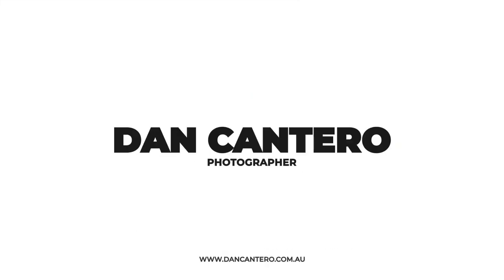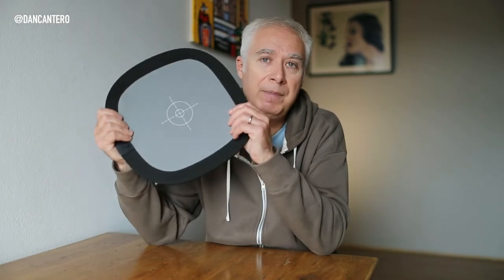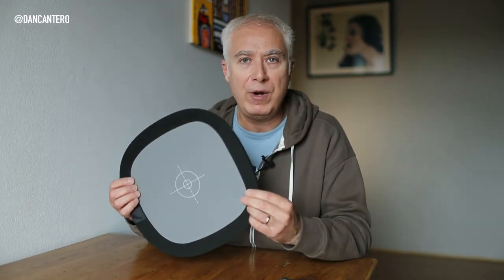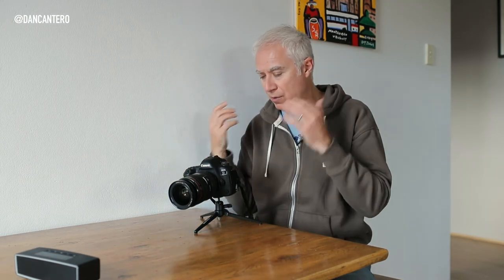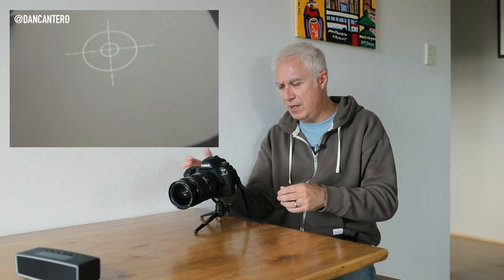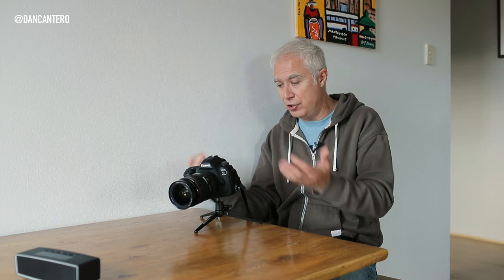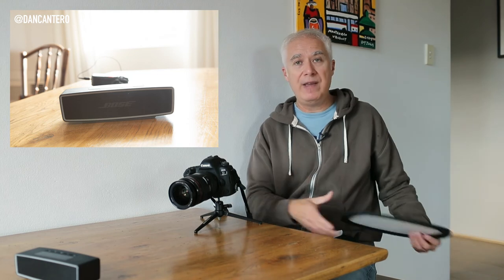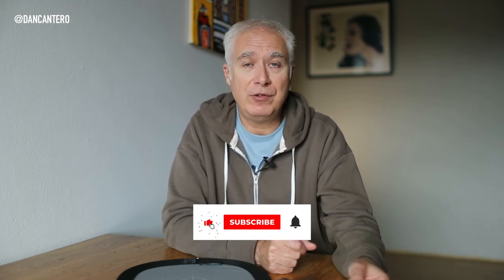Use a grey card for correct exposure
In today's video, I'm going to show you how to use the grey card to nail the perfect exposure every single time. Most people associate a great card for a method to control and correct your white balance. What most people don't know, is that you can use an 18% grey card to calibrate your camera to get the correct exposure every single time.

And 18% grey card is an affordable way to make sure that you get the correct exposure on your photographs every time by using the grey card as a calibration tool to tell your camera the correct settings for your photo.

If you have any questions about how to use your Greg card to calibrate your camera to get a perfect exposure every single time, leave them in the comment section below.

If you like this video about how to use your grey card to calibrate the exposure of your photographs, make sure that you click the like button and subscribe to the channel for more great content like this.

The grey card I use

BONUS DOWNLOAD